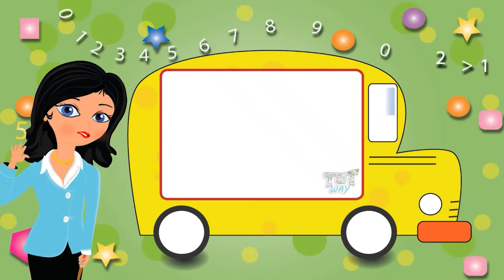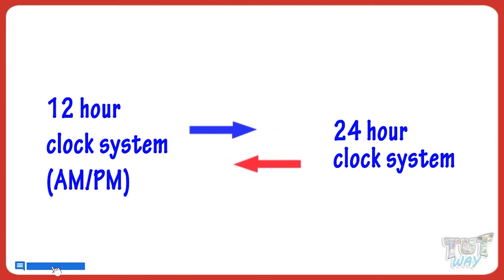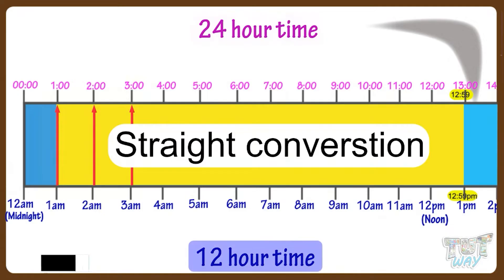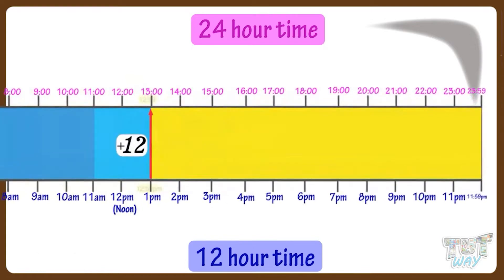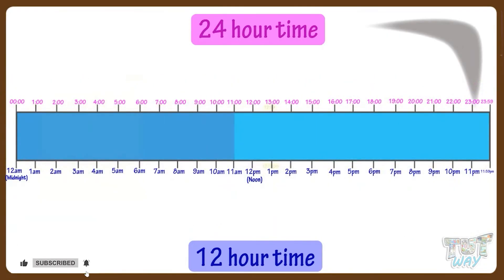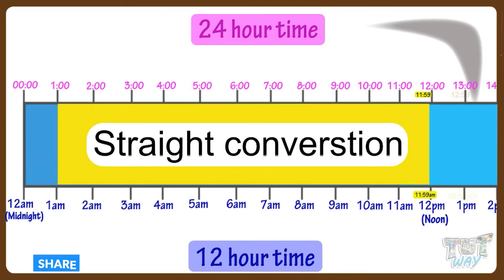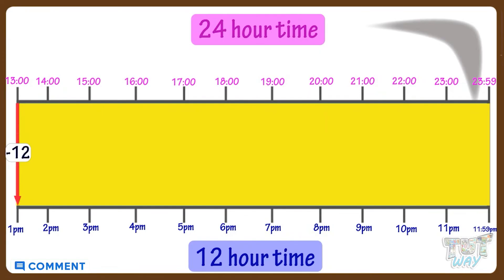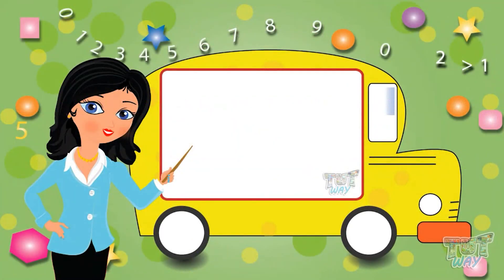What's the Time? | 24 Hour Clock System | 12 Hour Clock System | Telling Time For Children | Math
This educational video explains about Clock System. This will help them a lot in their daily routine.